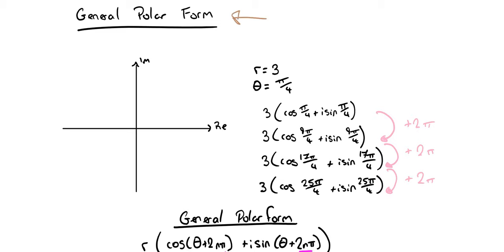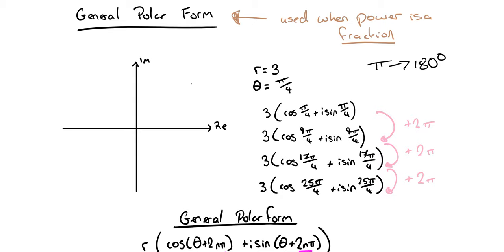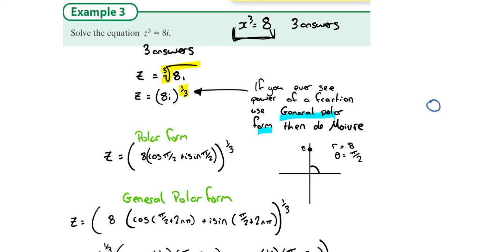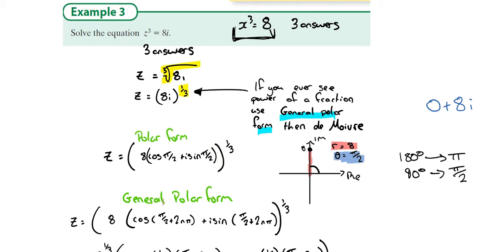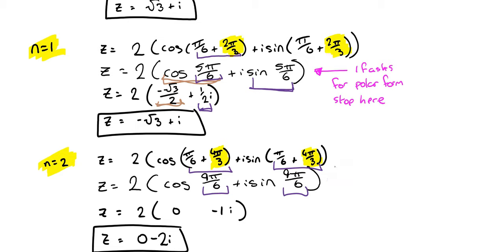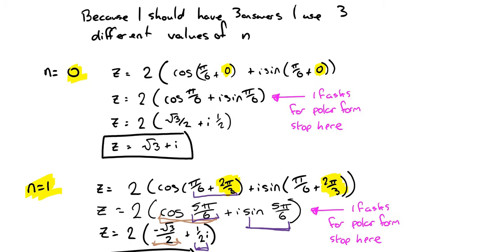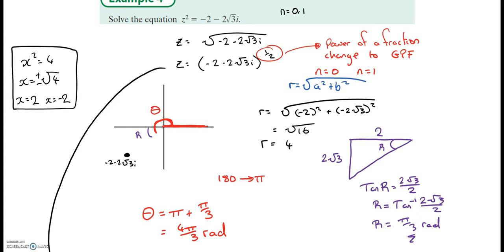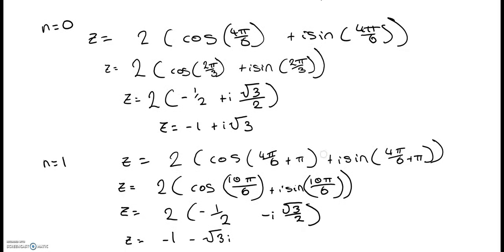Mr Mannion’s Maths Leaving Cert Higher Level Maths Complex Numbers #9 Applications of De Moivre